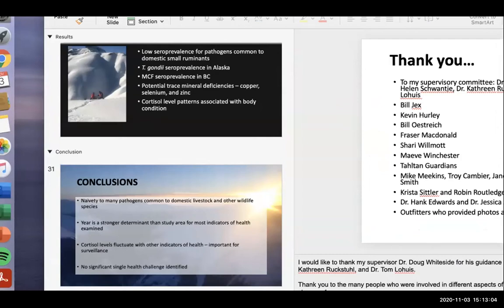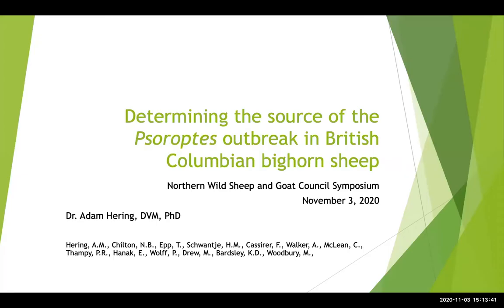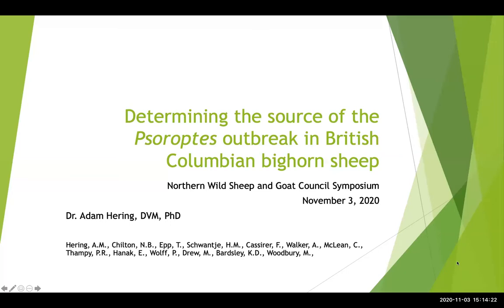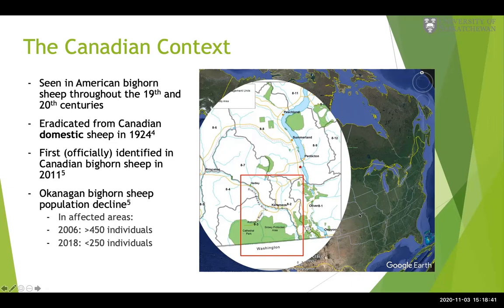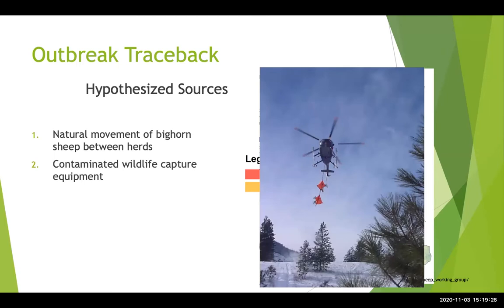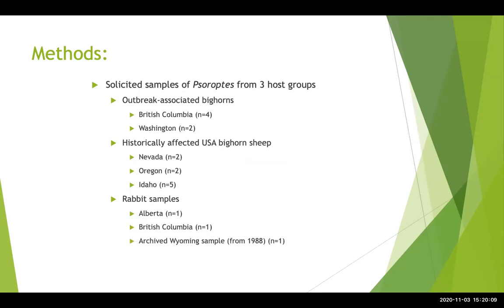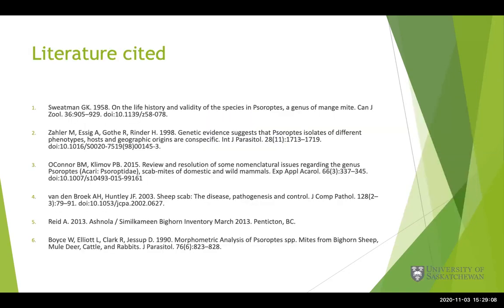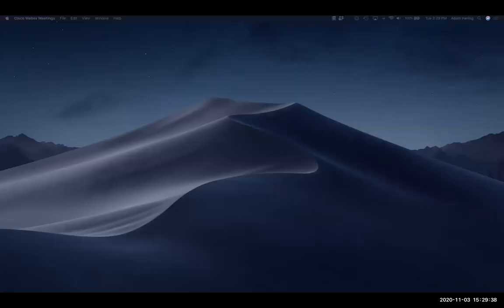Adam M Hering: Determining the source of the Psoroptes outbreak in British Columbian bighorn sheep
Adam M Hering: Determining the source of the Psoroptes outbreak in British
Columbian bighorn sheep.

22nd Biennial NWSGC Symposium: Disease and Parasites. Day 1